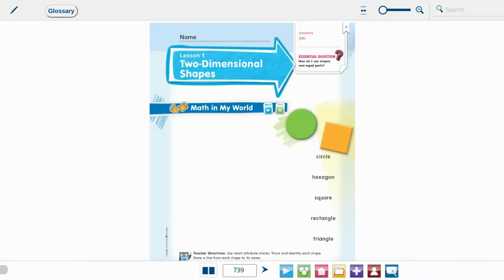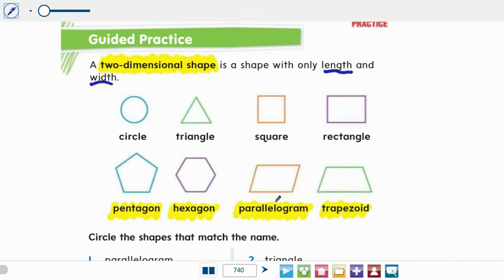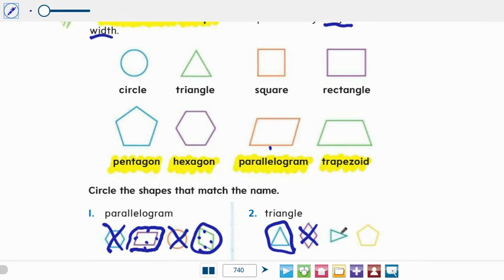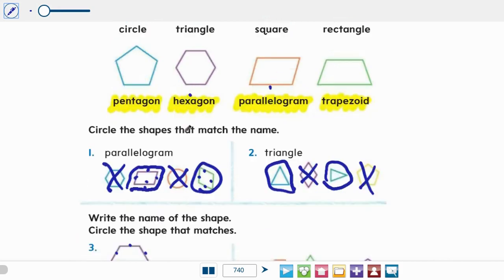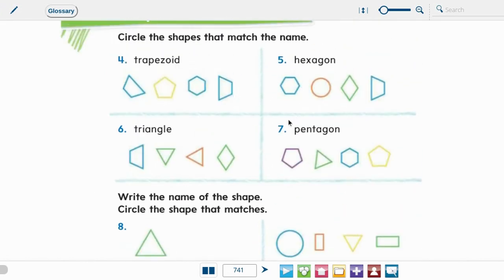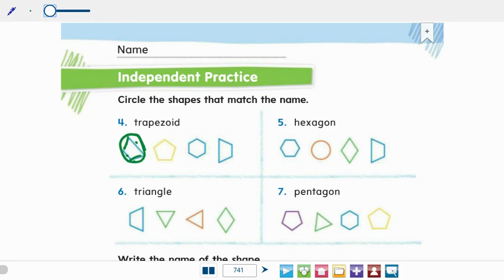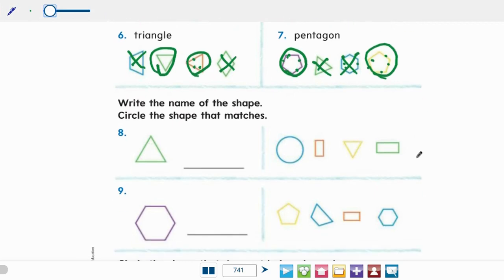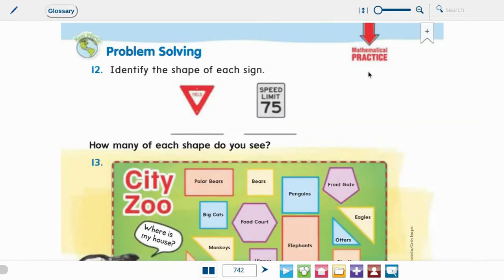12.1 2nd Grade